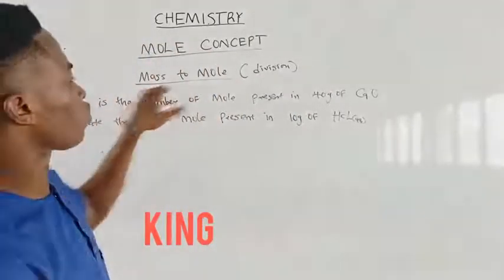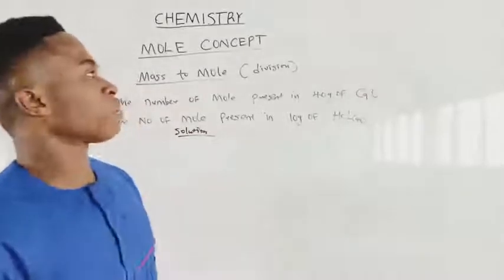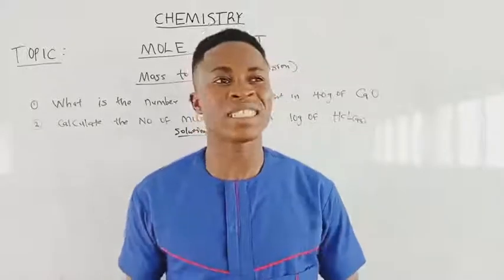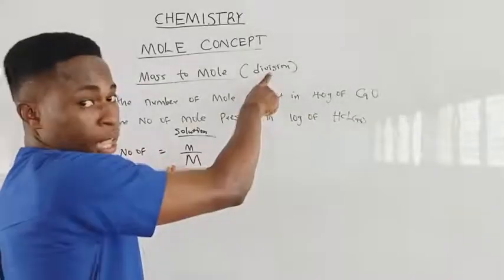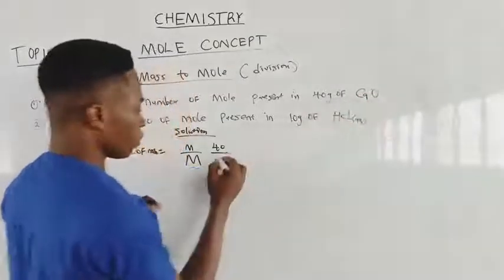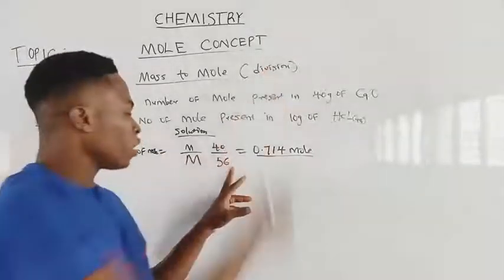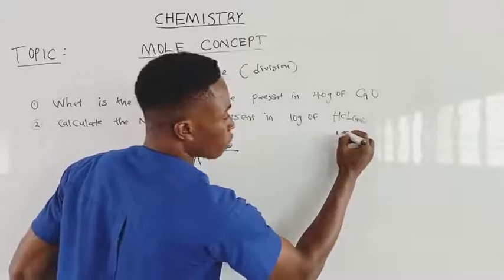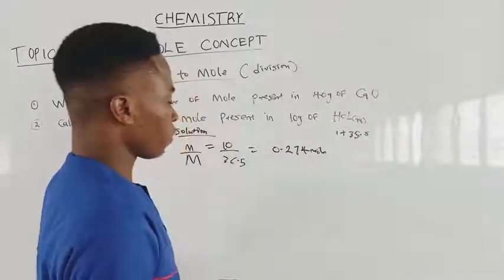MASS TO MOLE CALCULATIONS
Knowing more on how to calculate From masses of given substance to mole